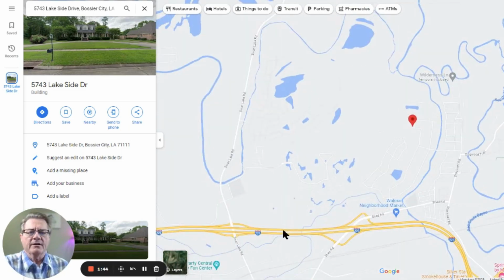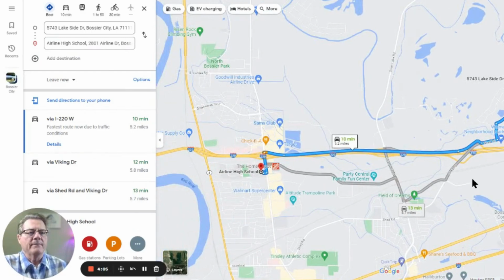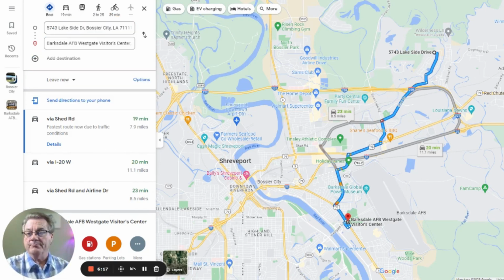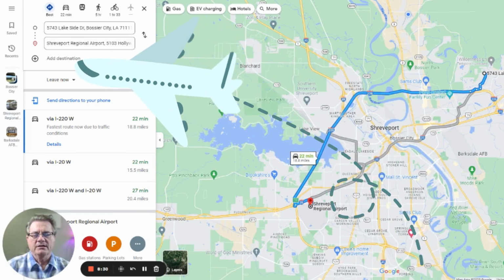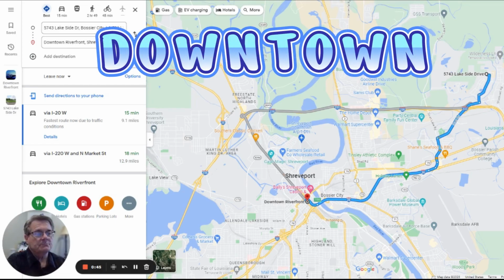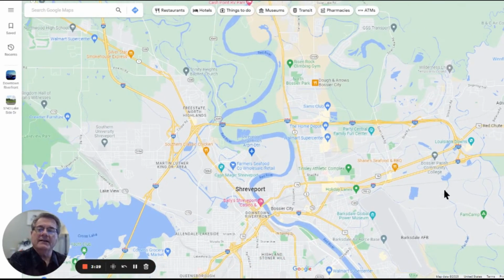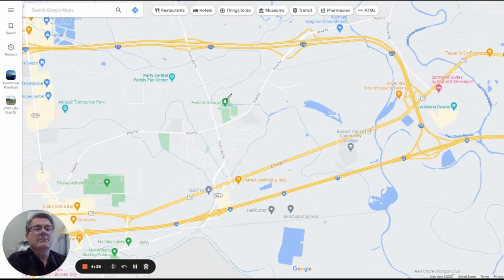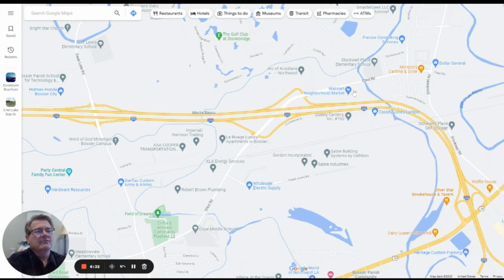Pros and Cons of Carriage Oaks | Moving to Bossier City | Living in Shreveport Bossier City | BAFB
Are you thinking about moving to Bossier City Louisiana? Let's explore the pros and cons of Carriage Oaks Subdivision today! Carriage Oaks Subdivision in Bossier City Louisiana is a great place to live for families and
professionals alike. The subdivision offers top-rated public schools, plenty of job opportunities, and a wide variety of recreational activities and amenities. If you're looking for a safe, comfortable place to call home, Carriage Oaks Subdivision in Bossier City Louisiana is definitely worth considering.
If you're looking for a luxurious, spacious home in a safe and family-friendly community, Carriage Oaks Subdivision in Bossier City Louisiana is the perfect place for you. The median home price in Carriage Oaks Subdivision is about $500,000, but there are plenty of homes available at all price points. Whether you're looking for a sprawling estate or a cozy starter home, you're sure to find something that suits your needs in Carriage Oaks Subdivision in Bossier City Louisiana.
Bossier City Louisiana is also home to a variety of businesses and job opportunities. The city's proximity to Shreveport Louisiana makes it an ideal location for commuters.
In addition to being a great place to live and work, Carriage Oaks Subdivision in Bossier City Louisiana is also home to a variety of recreational activities and amenities. Bossier City Louisiana offers plenty of shopping and dining options, as well as parks, trails, and golf courses.
If you're looking for a safe, family-friendly community with excellent schools and plenty of job opportunities, Carriage Oaks Subdivision in Bossier City Louisiana is the perfect place for you. With its beautiful homes and convenient location, Carriage Oaks Subdivision in Bossier City Louisiana has everything you need to make it your home.

00:00 Introduction to Living in Shreveport Bossier City channel - Living in Shreveport Bossier City
00:32 Pros and Cons of Carriage Oaks map location - Living in Shreveport Bossier City
02:01 Pros and Cons of Carriage Oaks schools - Living in Shreveport Bossier City
03:56 Pros and Cons of Carriage Oaks BAFB - Living in Shreveport Bossier City
06:25 Pros and Cons of Carriage Oaks airport - Living in Shreveport Bossier City
08:06 Pros and Cons of Carriage Oaks downtown - Living in Shreveport Bossier City
11:04 Pros and Cons of Carriage Oaks closing remarks - Living in Shreveport Bossier City
If you want to know everything about living in Bossier City Louisiana, then subscribe▶ and tap the bell🛎 for notifications so you can be the first to know about the current market in Bossier City. 😁
We get calls and emails every day from people just like you, looking for help on making their move to Bossier City Louisiana and we absolutely love it.😍 Whether you are moving in 9 days or 90 days, give us a call☎, shoot us a text📝, or send us an email📨 so we can help you make a smooth move to Bossier City Louisiana.🤠
Robert Batchelor, Real Estate Broker#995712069
Licensed by Louisiana Real Estate Commission
Living in Shreveport Bossier City
100 Courtney Lane
Bossier City, LA 71111
Preferred Lender: J&L Processing
*Be sure to let Jason know you’re working with Robert Batchelor.
If you would like to know more about our brokerage, Living in Shreveport Bossier City, then give us a call, send us a text or shoot us an email. We'd love to meet you!
Brokerage: Living in Shreveport Bossier City